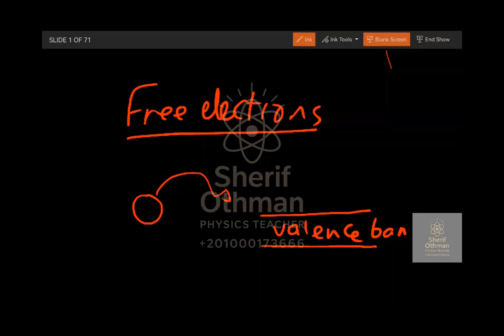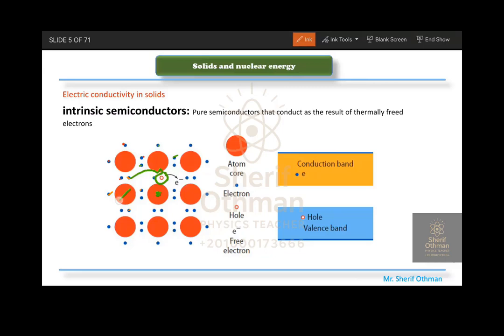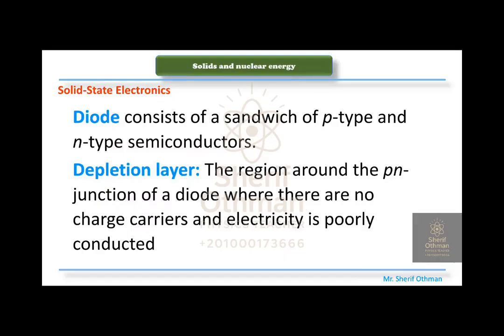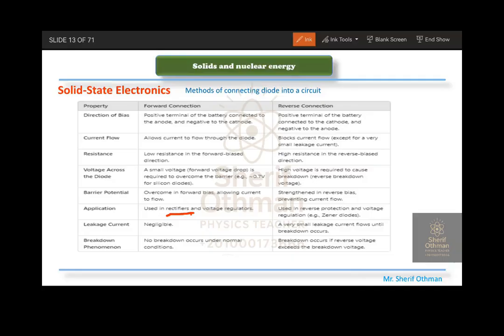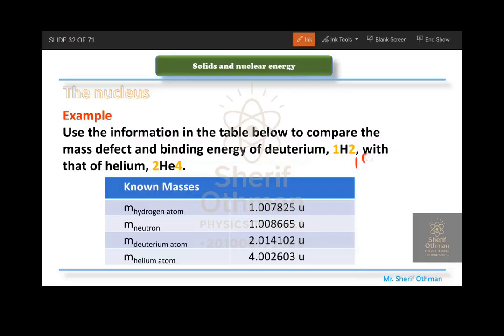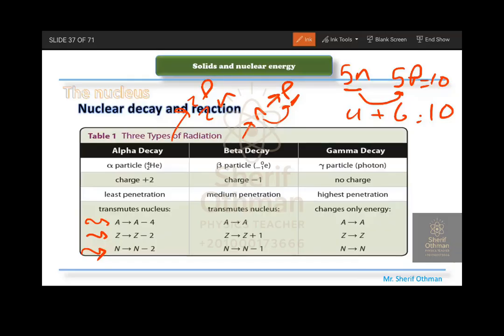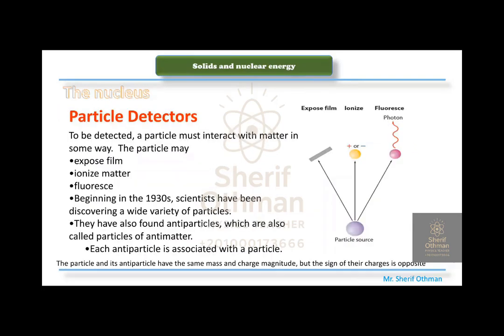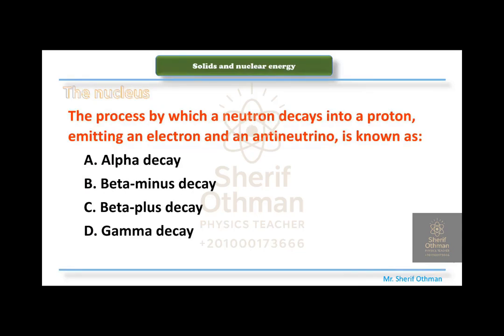modern physics part 2